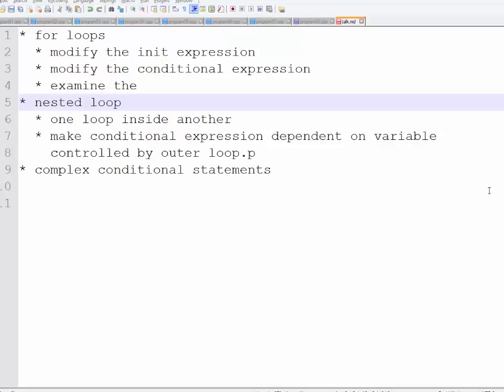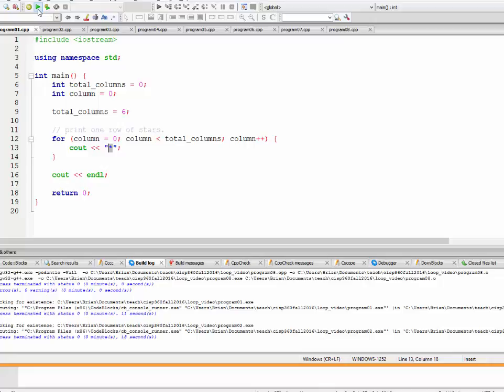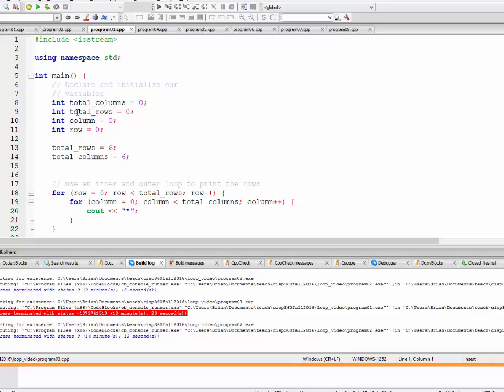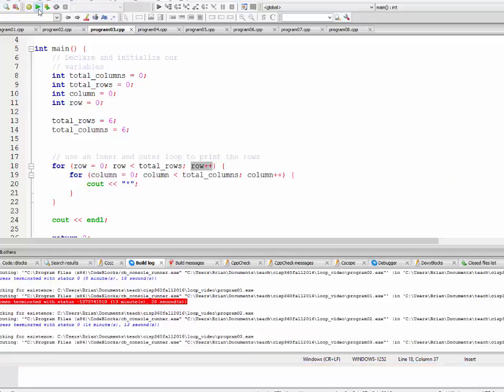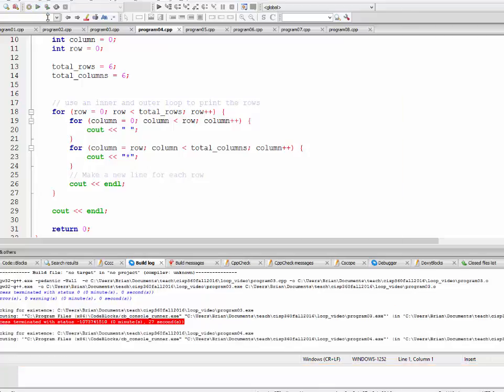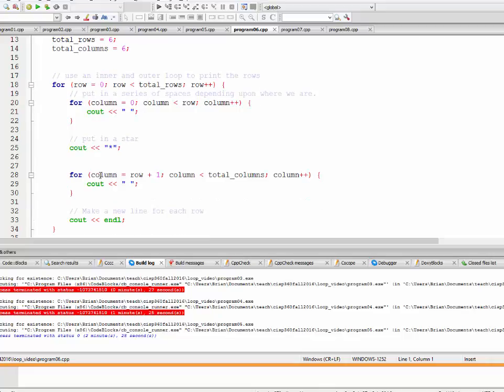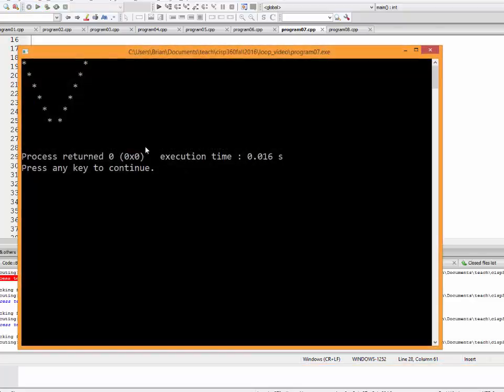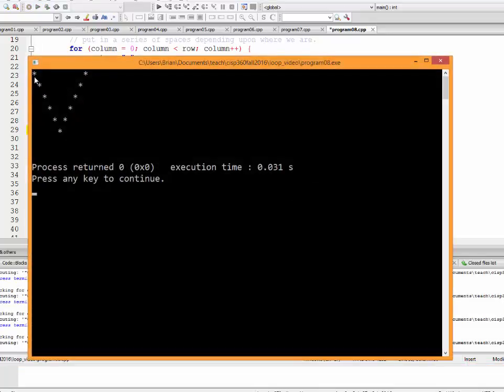Ascii V using a Nested Loop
This video takes you through the process of creating a V using asterisks on the console and nested loops. It also reviews modifying the conditional expression and using the variable from the outer loop in the inner loop conditional expression